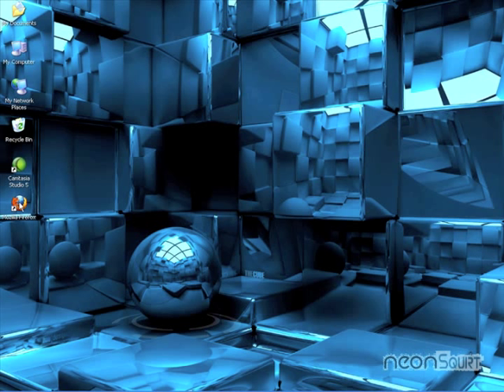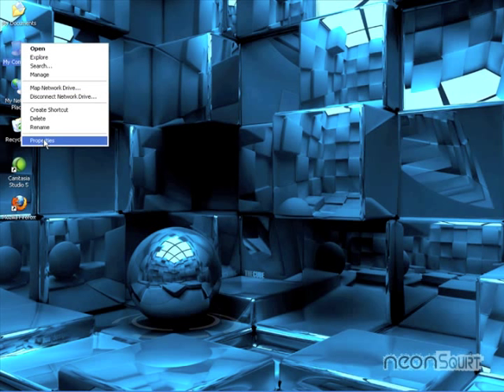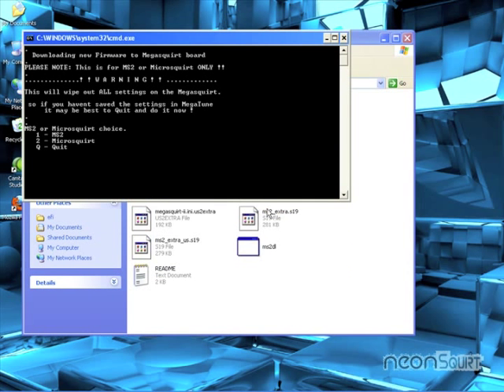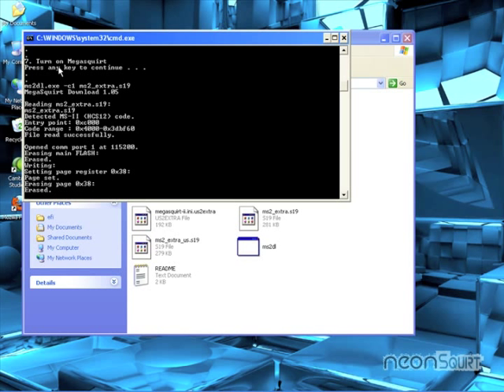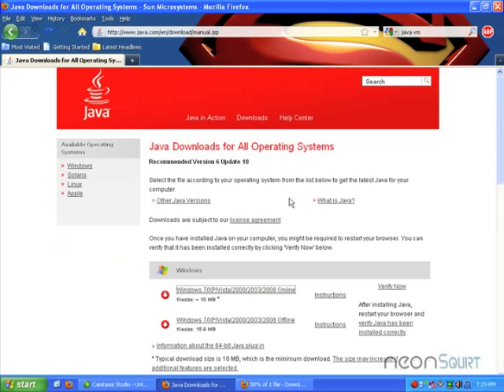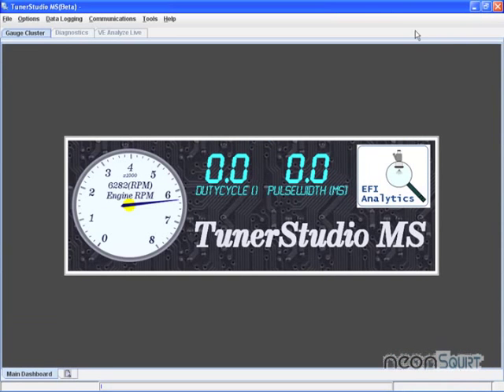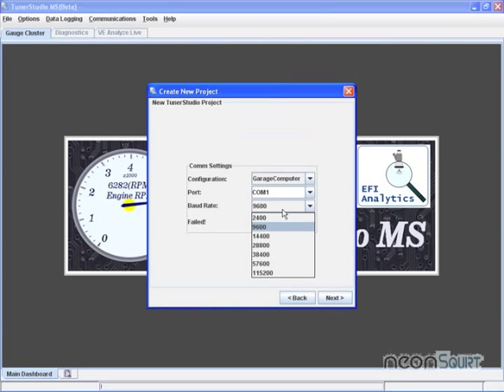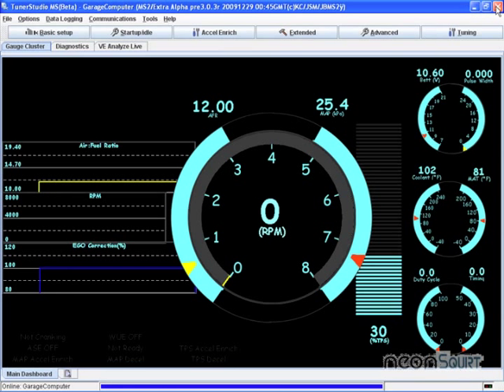Howto: Flash MS2-Extra and Install TunerStudio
I take a virgin MegaSquirt unit, and a virgin PC, and I set them up to work together. My first attempt at making a how-to guide like this.